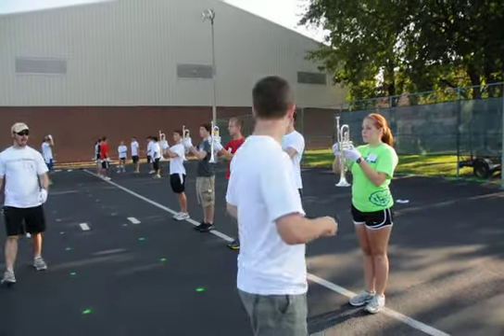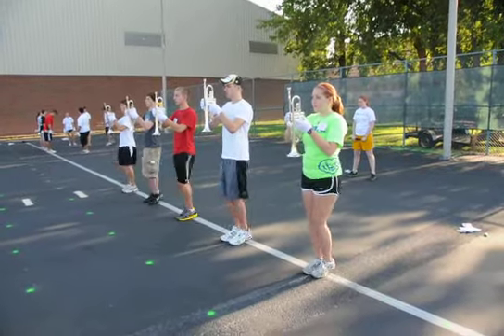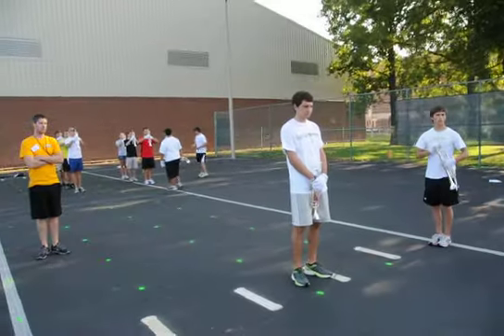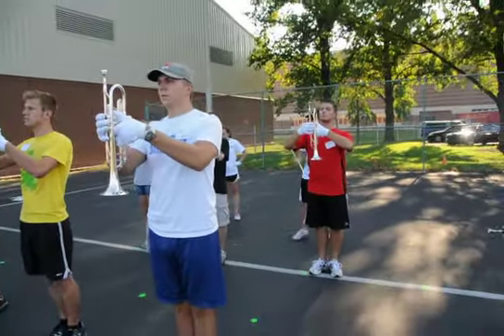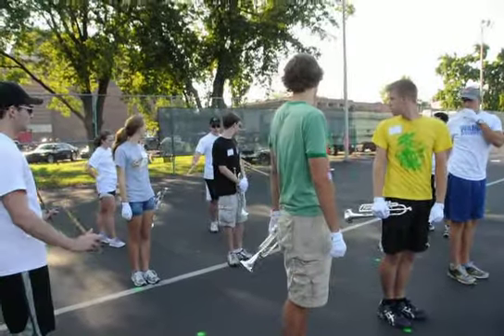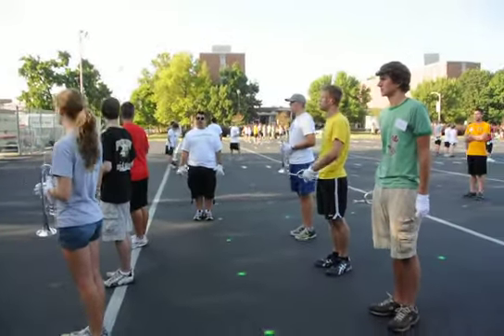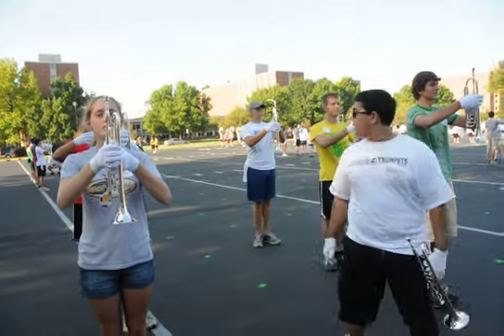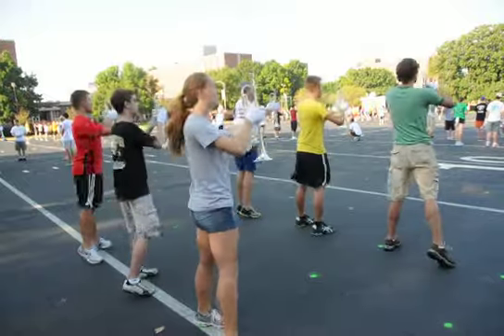DrillFieldPractice2.AVI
Here the student leaders and rookies of the 2011 Purdue University Marching Band work on drills on Mon Aug 15, 2011